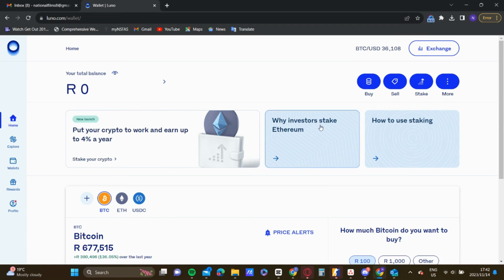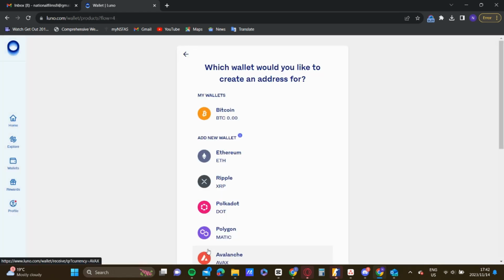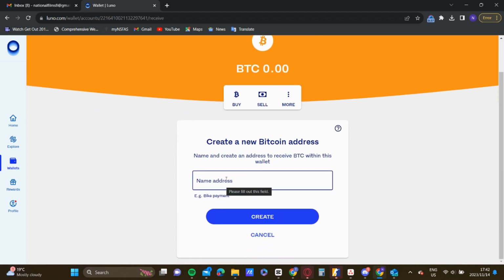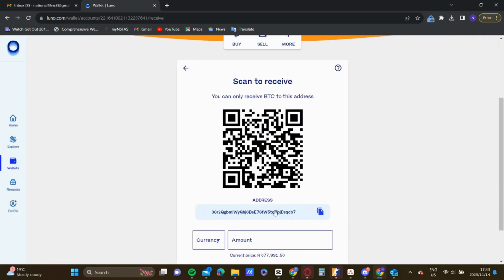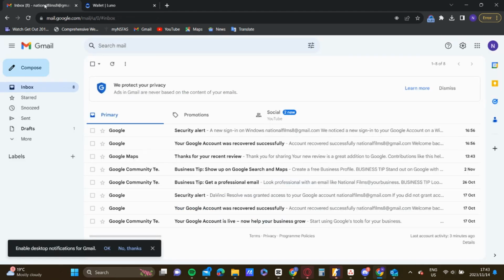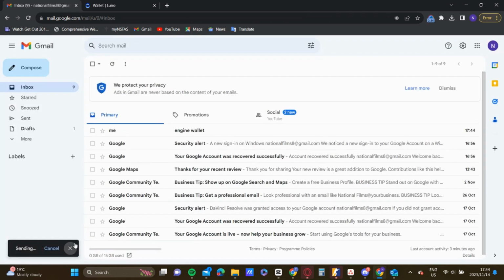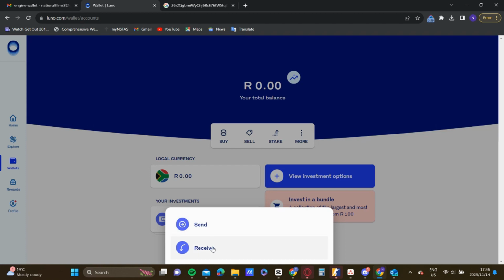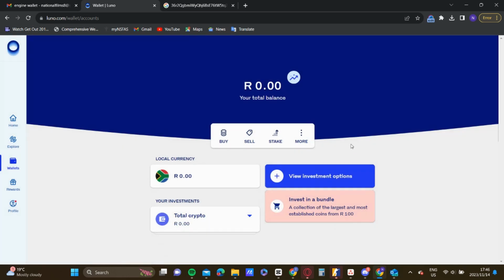How To Receive Bitcoin On Luno